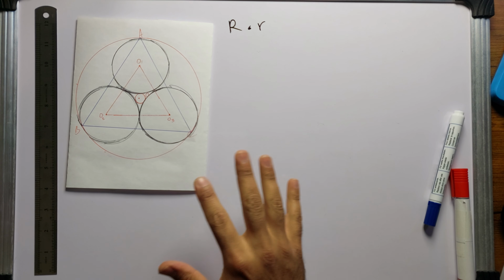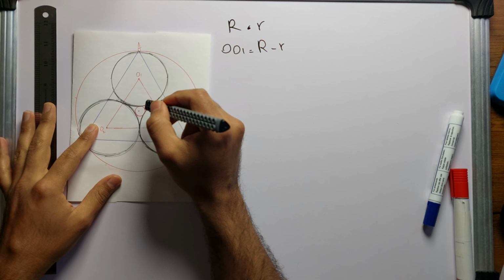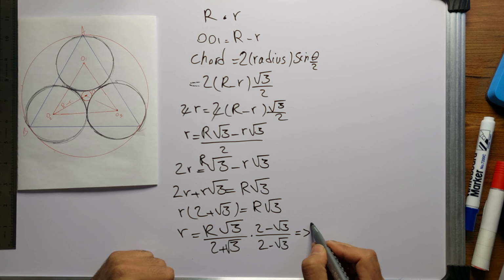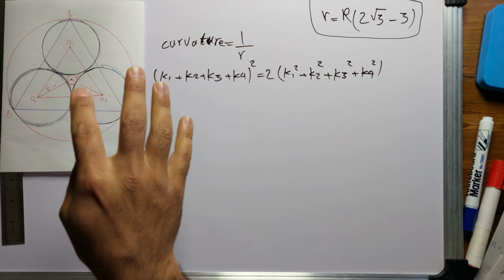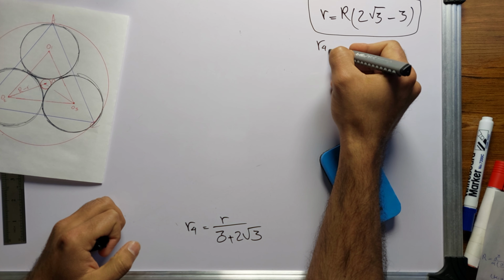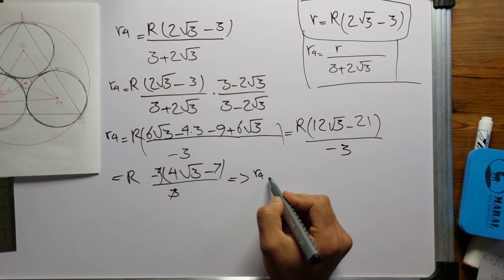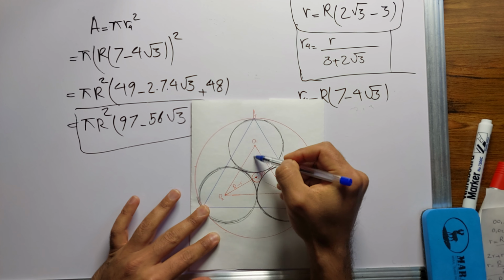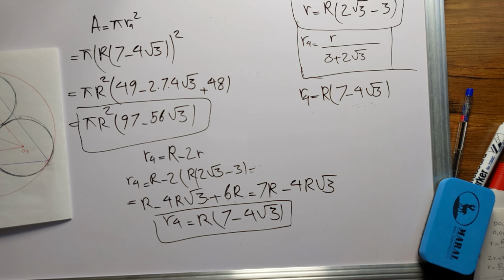The Mystery of Soddy Circles: Solving an Insane Geometry Puzzle with Descartes' Theorem!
📌 Unlock the Secrets of Soddy Circles: Advanced Geometry Puzzle Explained | Prime Logic

Imagine an equilateral triangle inscribed in a circle. Now, picture three smaller circles, each snugly placed at the triangle’s vertices—each tangent to the large circle and to one another. And here's the twist: a mysterious inner Soddy circle fits perfectly inside these three, touching them all! This isn’t your everyday geometry problem—it’s a deep dive into advanced circle geometry, Descartes’ Circle Theorem, and even links to number theory and fractal Apollonian packings.

🧠 What You’ll Learn:
Advanced Tangency Relationships: Understand how an equilateral triangle within a circumcircle creates conditions for multiple tangent circles.

Deriving the Small Circles’ Radius: Learn how to calculate the radius (𝑟) of the small circles using their mutual tangency and the geometry of the triangle.

Discovering the Inner Soddy Circle: Apply Descartes’ Circle Theorem to find the unique inner Soddy circle’s radius (𝑟₄) and its area in terms of the big circle’s radius (𝑅).

Multiple Solution Methods: Follow both a rigorous algebraic approach and an intuitive, centroid-based method to solve the puzzle.

Deeper Mathematical Connections: Explore how this problem links to integer circle packings, Apollonian gaskets, and even Ford circles.

⏱️ Detailed Timestamps:
00:00 – Introduction & Hook: Overview of the Soddy circles puzzle and its intriguing setup.

01:20 – Problem Setup & Assumptions:

An equilateral triangle is inscribed in a circle (radius 𝑅).

Three smaller circles, tangent to the large circle and each other, are placed at the triangle’s vertices.

A unique inner Soddy circle is tangent to all three small circles.

03:00 – Step 1: Deriving the Small Circles’ Radius (𝑟):

Using circle tangency and chord formulas to express 𝑟 in terms of 𝑅.

06:00 – Step 2: Finding the Inner Soddy Circle’s Radius (𝑟₄):

Application of Descartes’ Circle Theorem (kissing circles) to determine 𝑟₄.

09:30 – Step 3: The Centroid Method:

An alternative, intuitive approach: showing that 𝑟₄ = 𝑅 − 2𝑟.

12:00 – Step 4: Verification & Advanced Insights:

Confirming that both methods yield the same result.

Exploring related concepts: integer curvature, Apollonian circle packings, and Ford circles.

14:00 – Wrap-Up & Final Thoughts: Recap of key steps and the mathematical beauty behind the problem.

15:30 – Conclusion & Call-to-Action: Challenge viewers to share their solutions and engage with further questions.

🤔 Why This Video is a Must-Watch:
Challenge & Depth: This puzzle requires both geometric intuition and algebraic precision, making it perfect for advanced students and math enthusiasts.

Multiple Perspectives: Learn two different methods to solve the same problem and discover which one suits your thinking style best.

Interdisciplinary Links: Uncover the surprising connections between geometry, algebra, number theory, and fractal mathematics.

📢 Call to Action:
👍 Like, 💬 Comment, & 🔔 Subscribe: If you enjoyed this deep dive into advanced geometry, hit the like button, share your alternative solutions or questions in the comments, and subscribe for more mind-bending math challenges.

📤 Share: Spread the knowledge with fellow math lovers and challenge them to solve this puzzle!